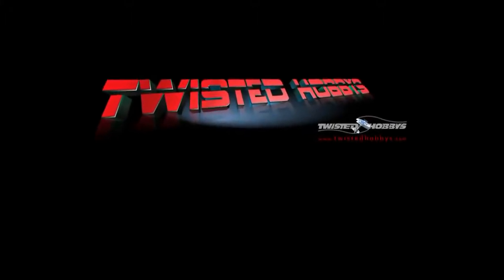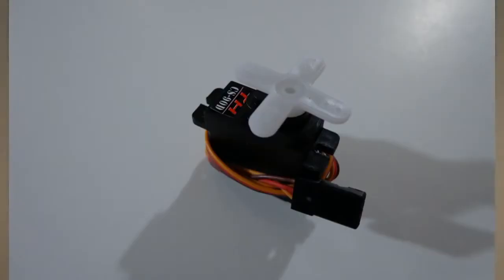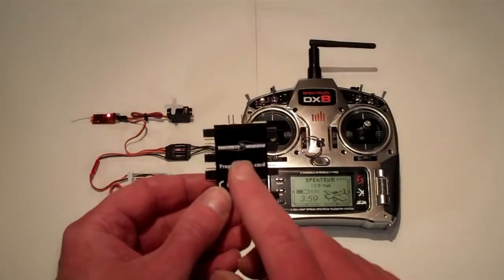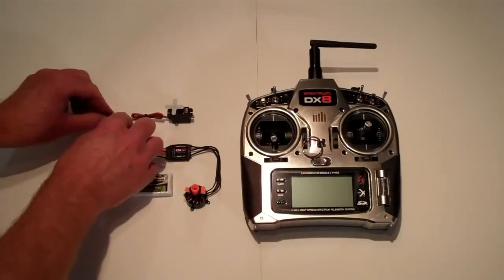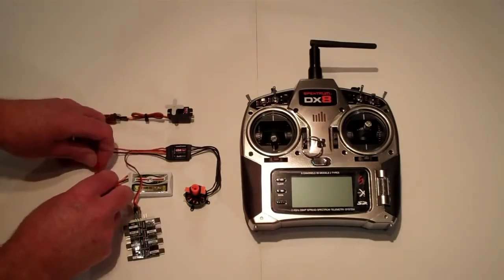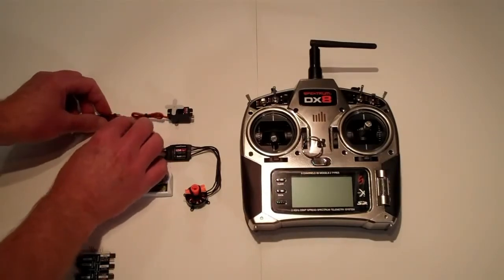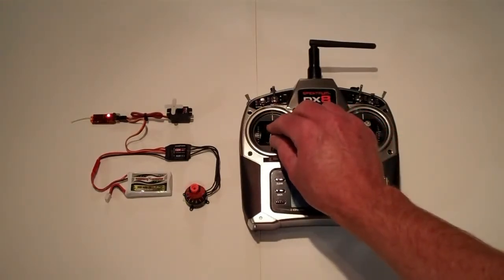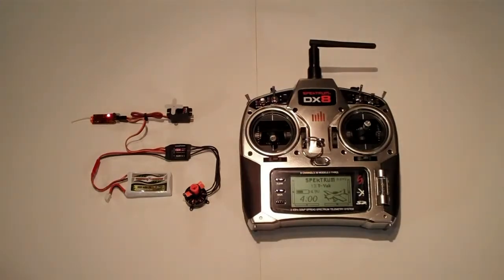Twisted Hobbys - How To - ESC Programming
How to throttle program you Twisted Hobbys Crack ECS's.